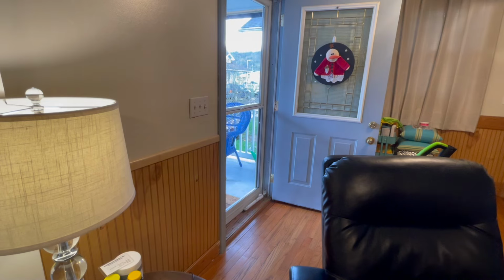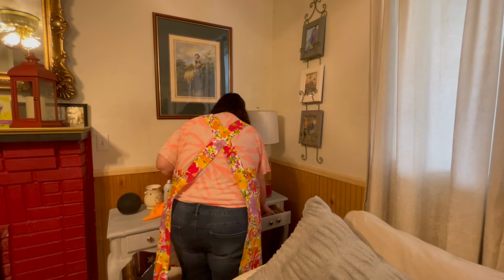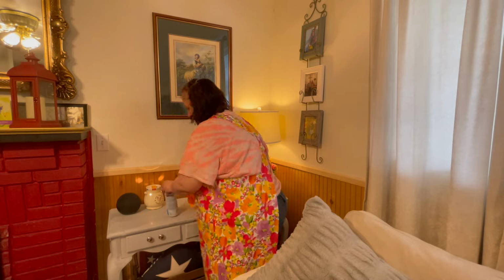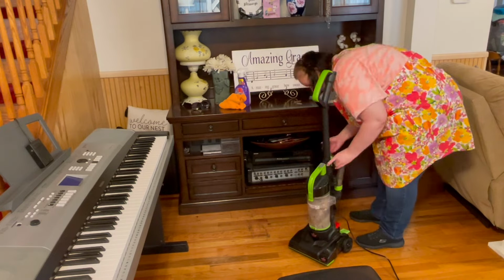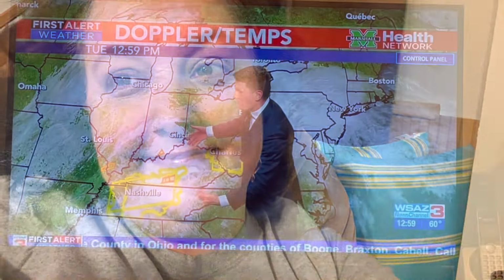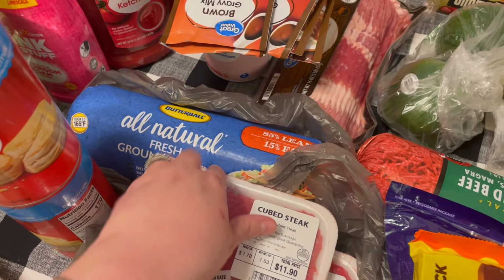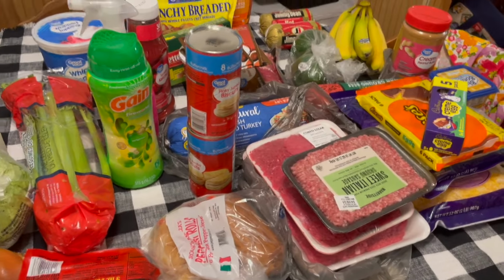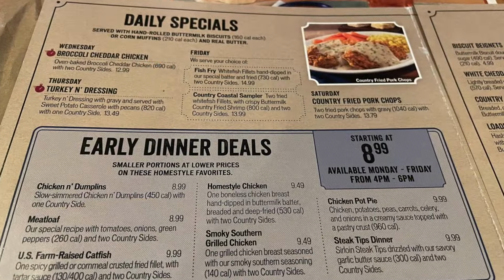Cleaning, Grocery Haul, & More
Motivation to clean❤️🤗👍✅Grocery Haul.
Microfiber cloths
Hardwood wet/dry vac